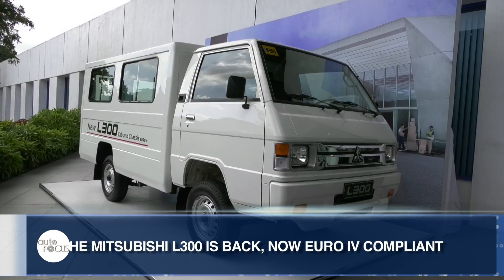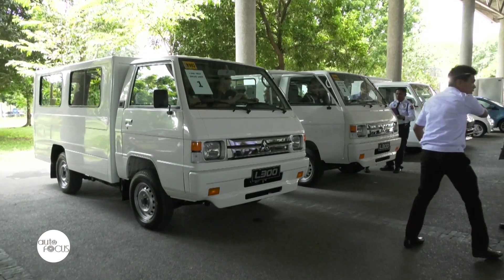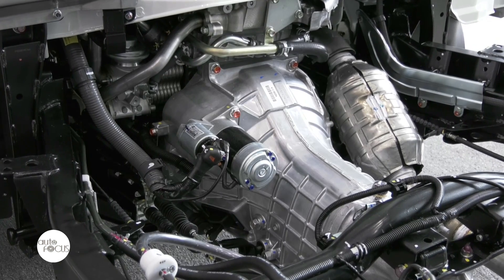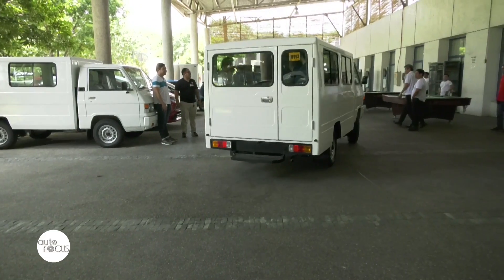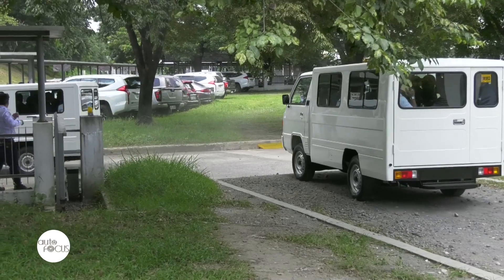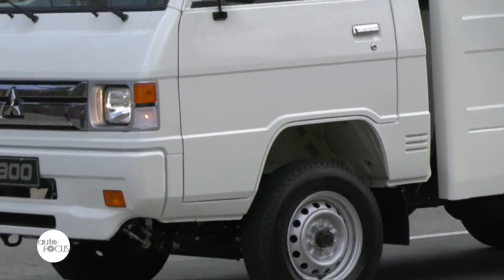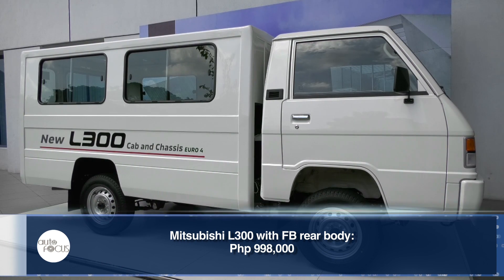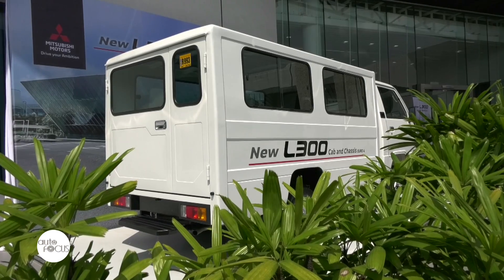Euro IV Compliant Mitsubishi L300 is Back | Industry News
Mitsubishi Motors Philippines announces the return of its iconic L300 Cab and Chassis now boasting a 2.2 Liter Turbocharged and Intercooled CRDi Euro IV-compliant engine.